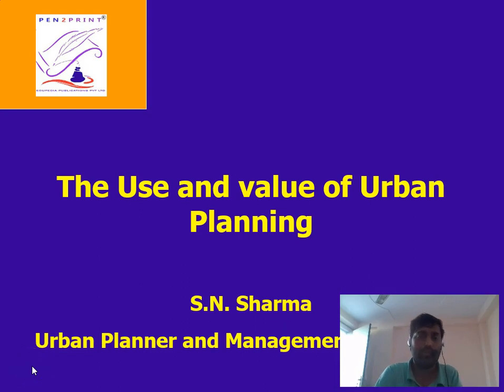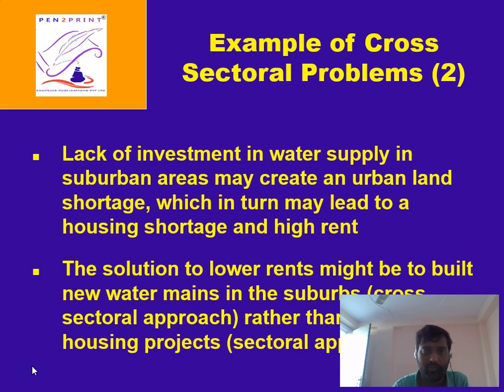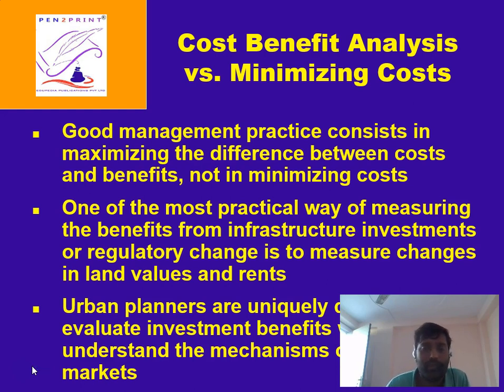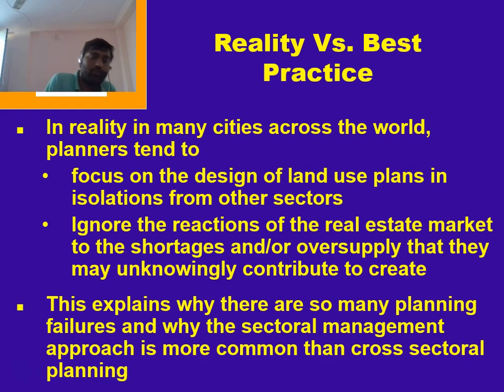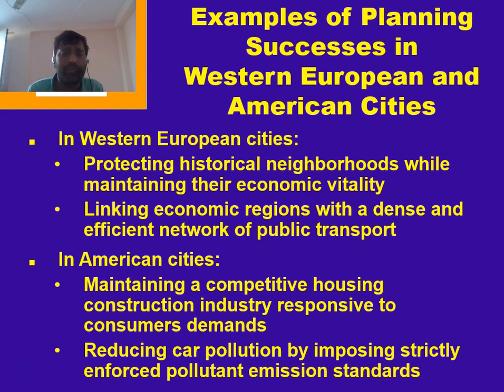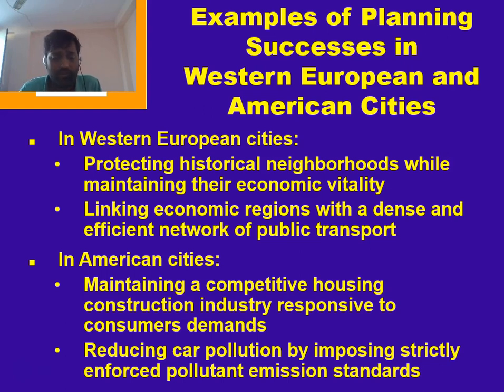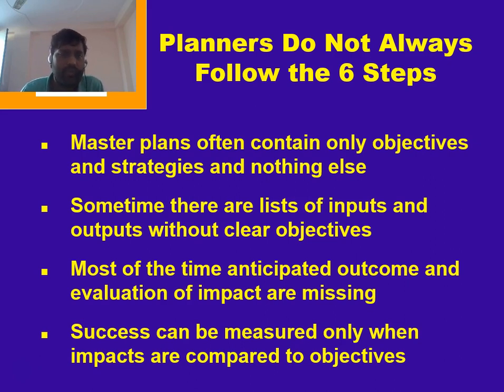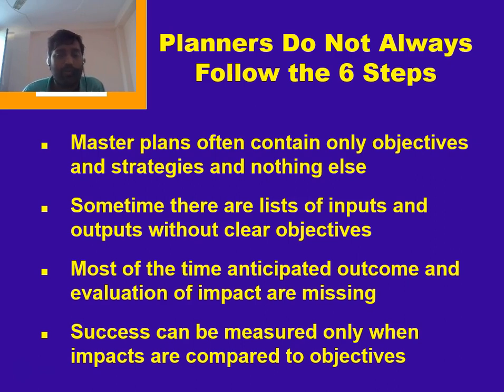Use and Value of Planning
Planning (also called forethought) is the process of thinking about and organizing the activities required to achieve a desired goal. It involves the creation and maintenance of a plan, such as psychological aspects that require conceptual skills. There are even a couple of tests to measure someone’s capability of planning well. As such, planning is a fundamental property of intelligent behavior.

Also, planning has a specific process and is necessary for multiple occupations (particularly in fields such as management, business, etc.). In each field there are different types of plans that help companies achieve efficiency and effectiveness. An important, albeit often ignored aspect of planning, is the relationship it holds to forecasting. Forecasting can be described as predicting what the future will look like, whereas planning predicts what the future should look like for multiple scenarios. Planning combines forecasting with preparation of scenarios and how to react to them. Planning is one of the most important project management and time management techniques. Planning is preparing a sequence of action steps to achieve some specific goal. If a person does it effectively, they can reduce much the necessary time and effort of achieving the goal. A plan is like a map. When following a plan, a person can see how much they have progressed towards their project goal and how far they are from their destination.